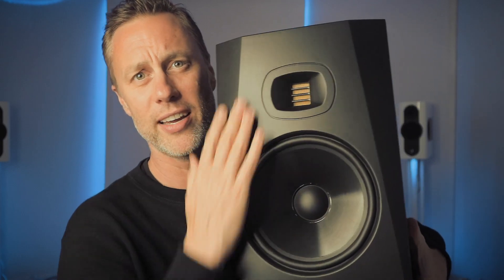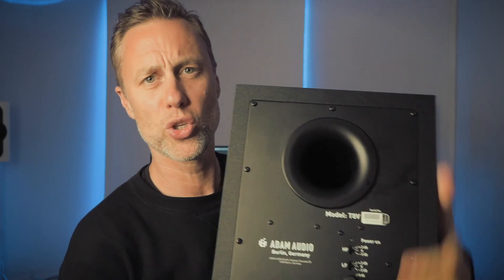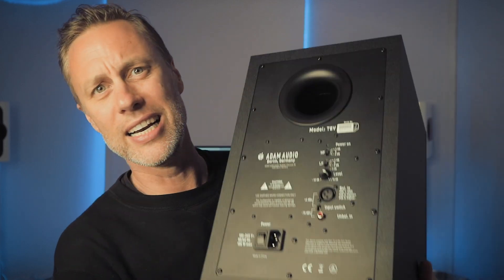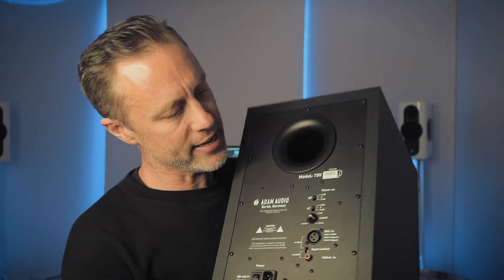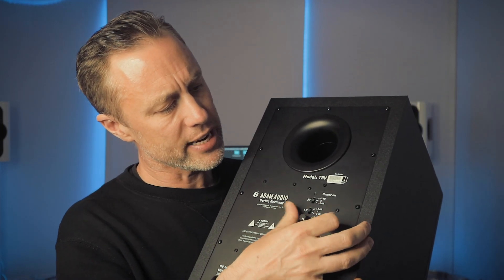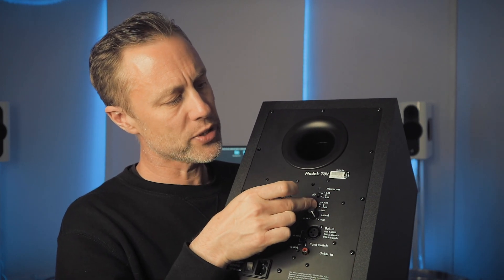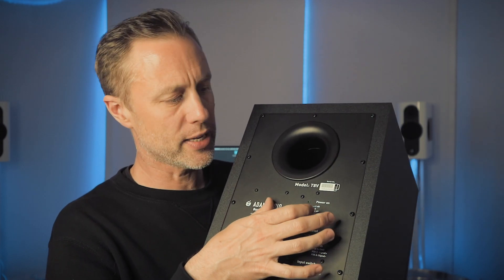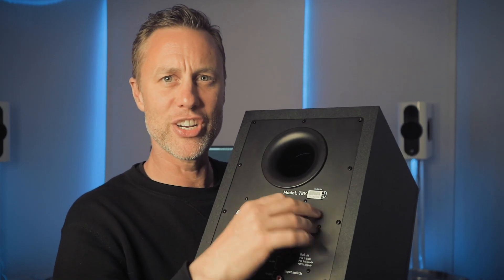Adam T8V Monitor Review + GIVEAWAY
Streaky is reviewing the brand new Adam T8V speakers and giving you a chance of getting them.